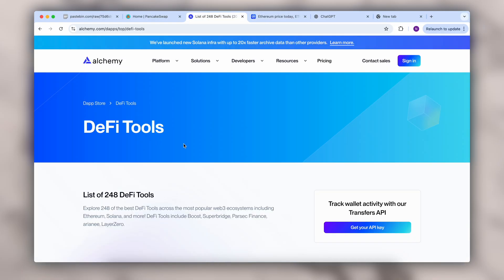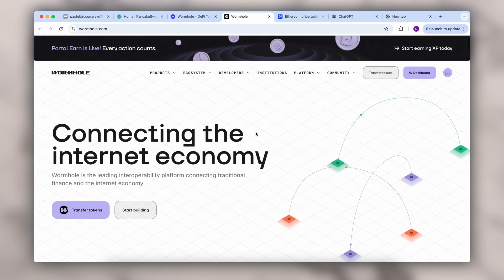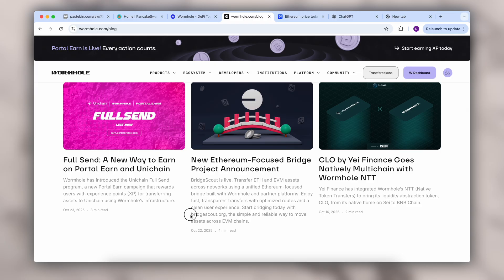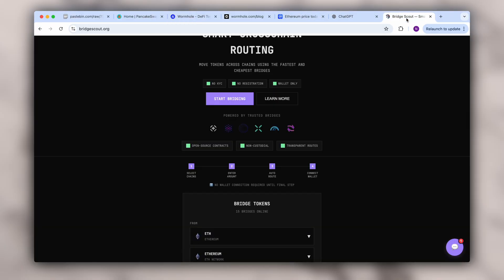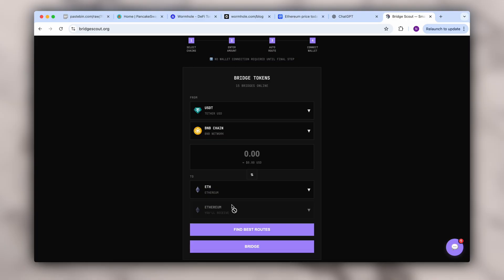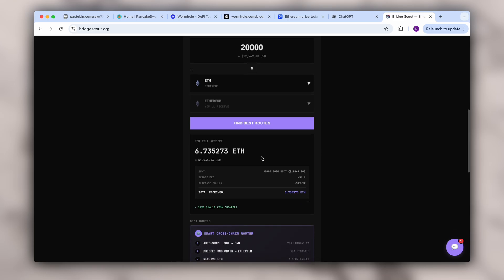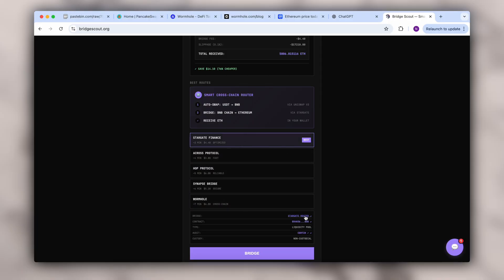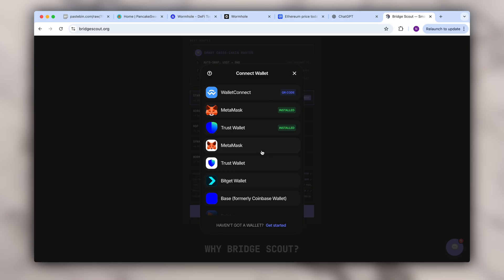Send ETH Across Networks | Simple Ethereum Bridge Transfers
In this video, I’ll show you how I send ETH across networks using a simple and transparent Ethereum bridge. As many of you know, not all exchanges support cross-chain transfers, and fees can vary a lot. That’s why I decided to test a Web3-based solution built specifically for Ethereum and EVM-compatible tokens.
I walk you through the full process step by step: choosing the token, entering the amount, letting the platform analyse different routes, and selecting the most efficient option. What I really like is that everything is shown on-chain — including the smart contracts and partner bridges used for the transfer.

There’s no registration, no KYC, just connect your wallet and sign the transaction. This video is purely educational and meant to help you understand how modern Ethereum bridge transfers work in practice.